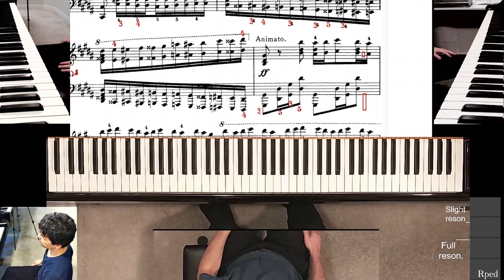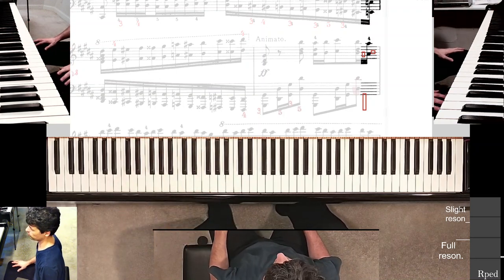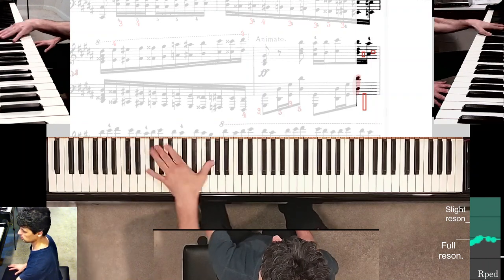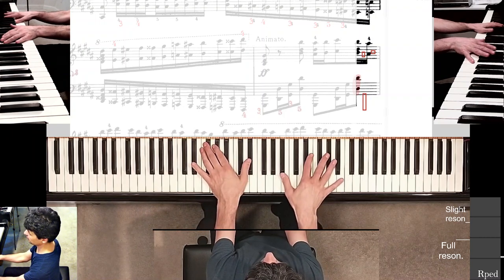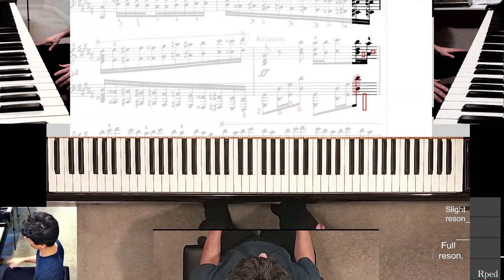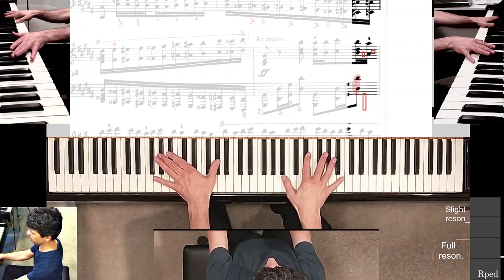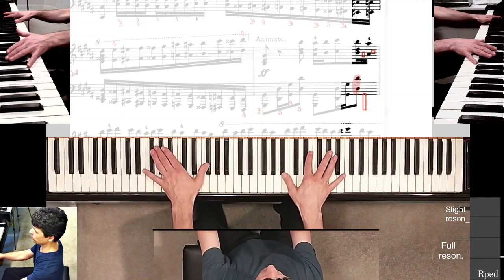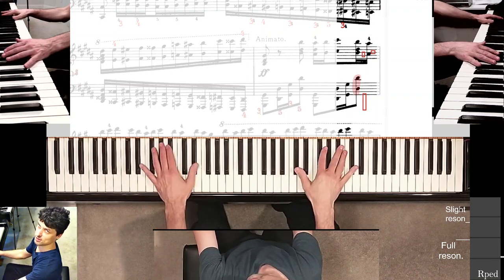How I Choose To Practice. Liszt. La campanella. m129. p02 (GOBS)